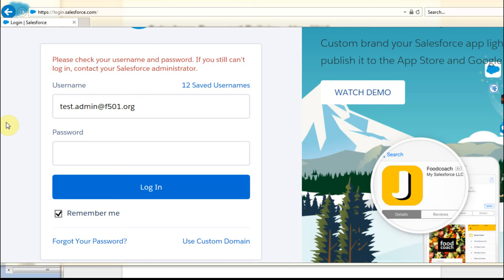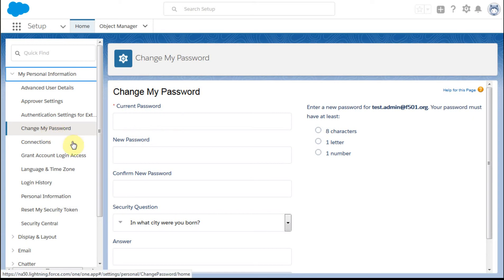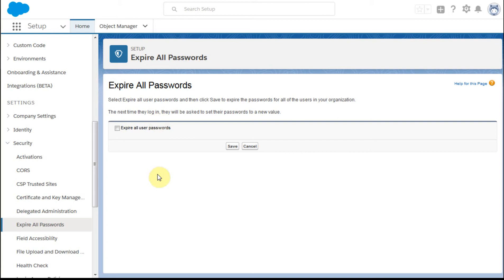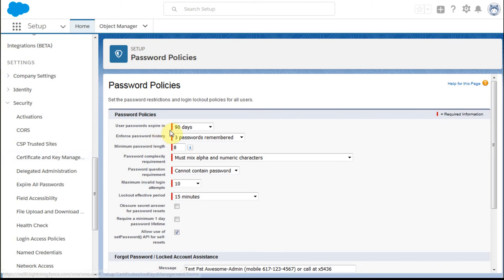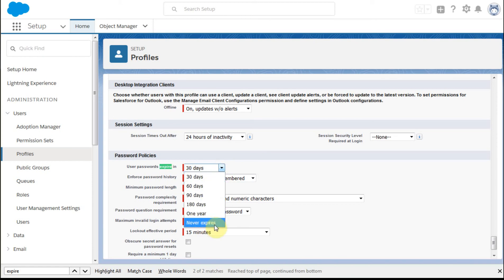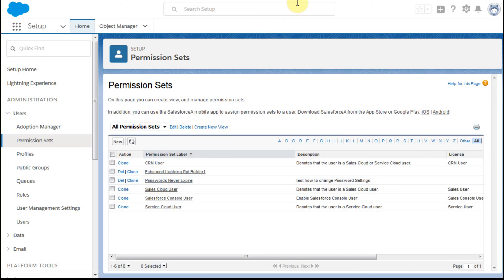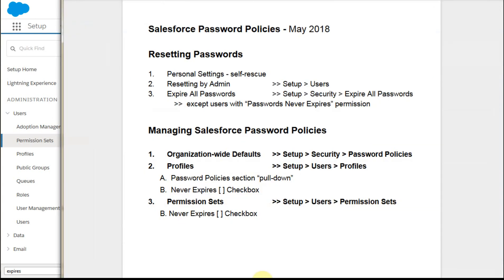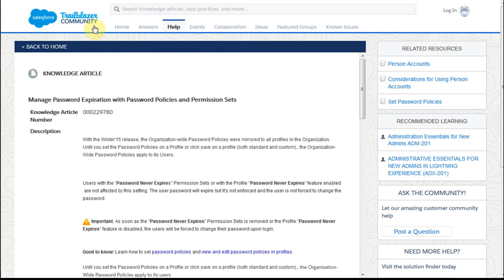Salesforce Password Policies+Profiles+Permission Sets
Untangling the web of Salesforce Lightning Password Policies for resetting and expiring all Salesforce passwords.  Then, provides a walk-through of Password Policies in the Security Setup; using Profiles to set expiration policies and the “Password Never Expires” feature along with an overview of Permission Sets to provide “Password Never Expires.”

2nd Video in the Playlist - Salesforce User IDs - Passwords - Licenses.
The first video is:
Salesforce Lightning - Setting up New Users